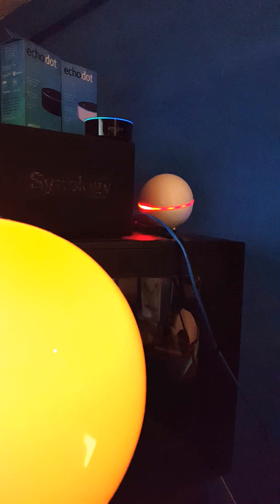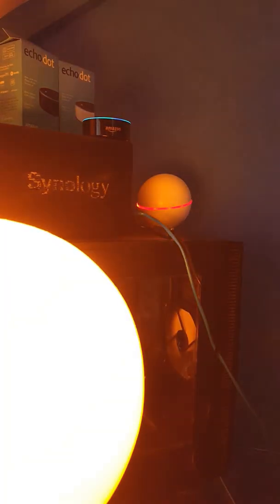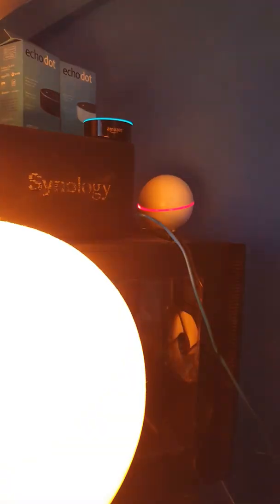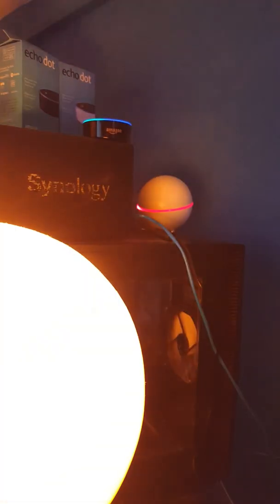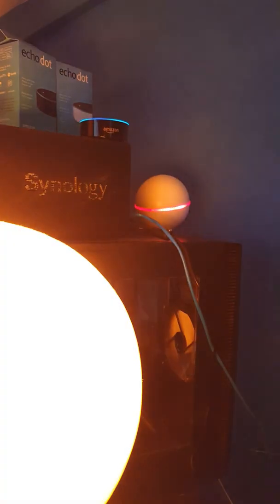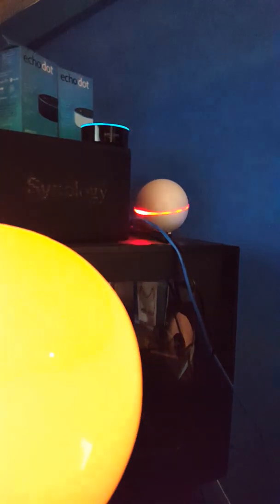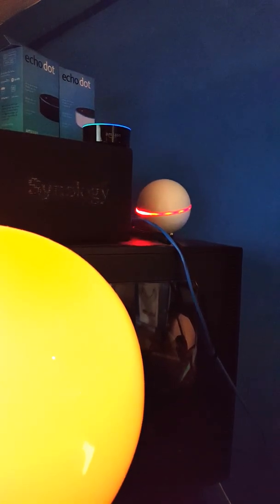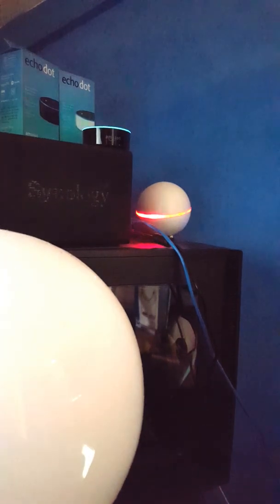Homey - Testing Alexa integration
Test video of Homey skill for Alexa:

- First select active Homey (have 3 homey's under my control, Kitt is the Homey you see)
- Turn on all lights (standard flow)
- Ask Homey to say Hello (custom flow with logic card)
- Turn off all lights
- Turn on lights in kitchen (light in view is not in kitchen but in bedroom zone, placed for test)
- Turn on lights in bedroom ( light in view is in bedroom zone, placed for test)

- Direct question at Homey asking turning lights on in bedroom